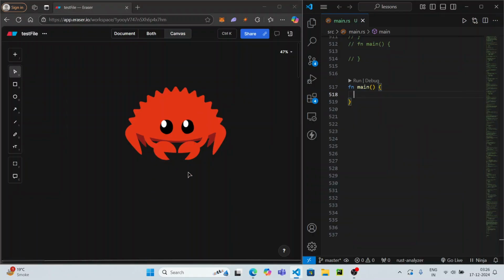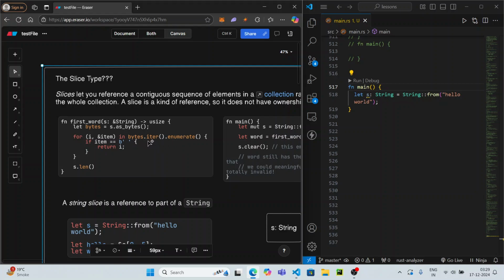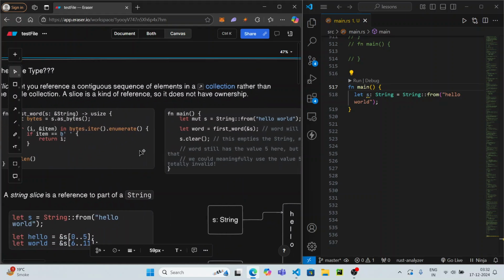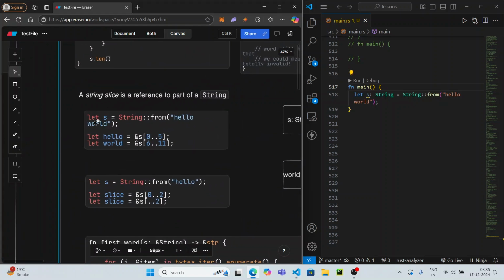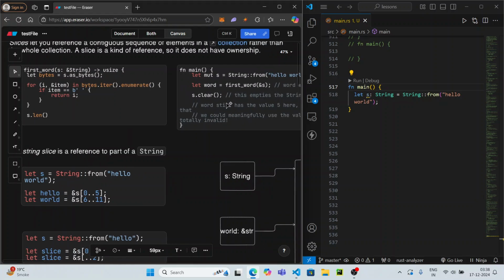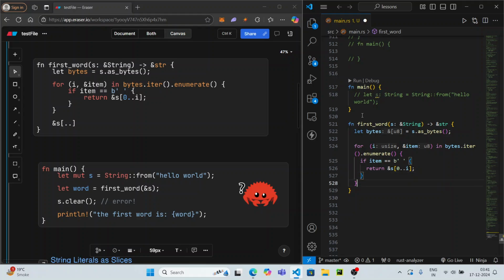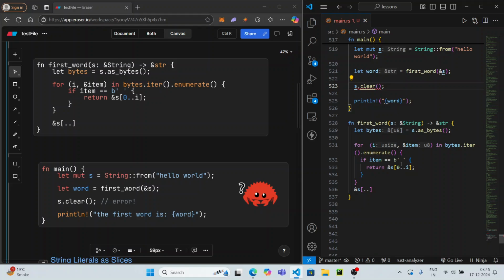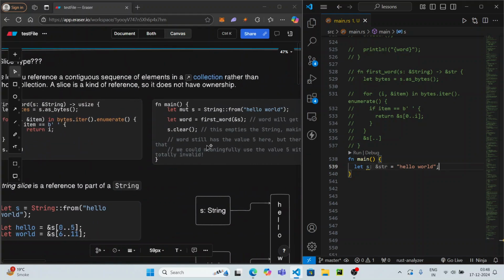Rust 4 | Strings, String slice , String literals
In this video, I explain the different types of strings in Rust: the String type, string slices (&str), and string literals. We'll cover how they work, their memory management, and when to use each of them. Whether you're new to Rust or want to deepen your understanding of strings, this video will clarify the differences and help you write better Rust code! 🚀

Topics Covered:

What is the String type and its usage
Understanding string slices (&str)
String literals and immutability
Key differences and memory management concepts